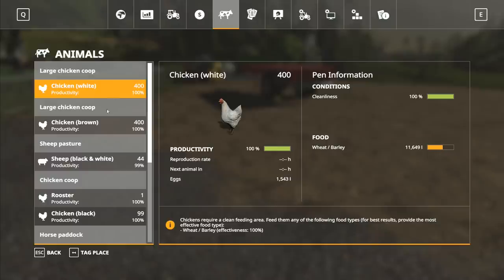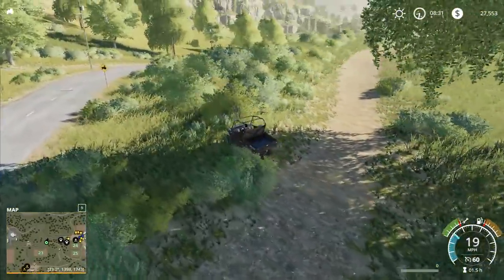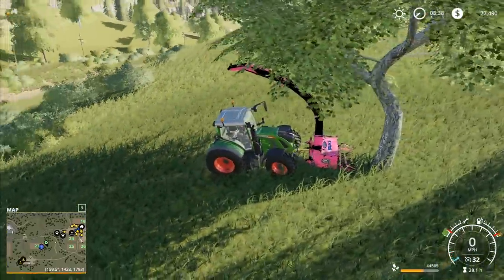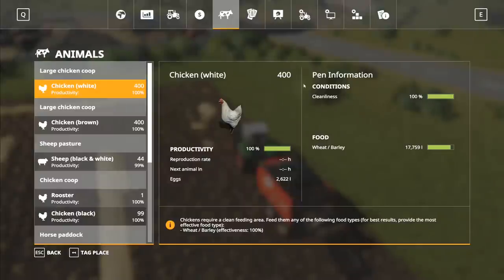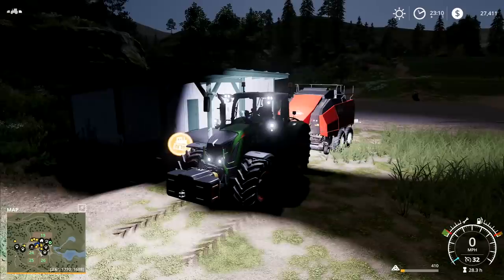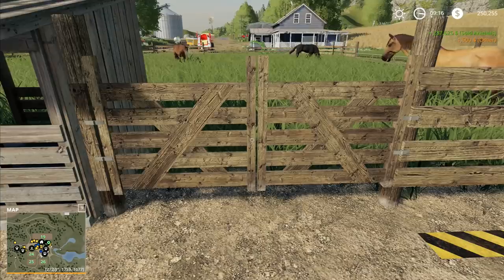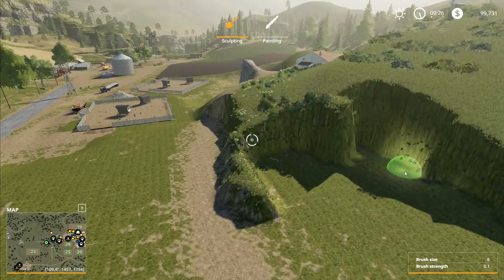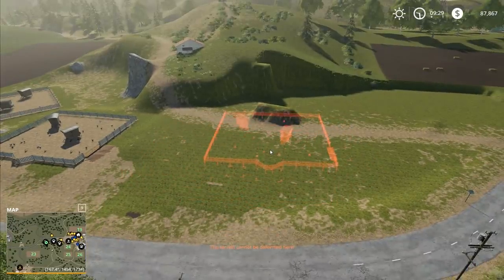Let's Play Farming Simulator 19 #70: Night Work!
Getting the harvest and baling done on our new bit of land, working late into the night, then making a start on levelling it all out ready for some more chickens.  We've got a few issues with the tree stumps again, but we'll hopefully get that sorted out quite quickly!

MERCHANDISE!